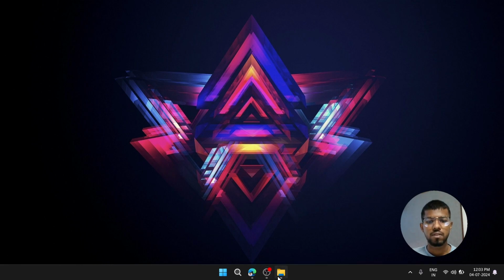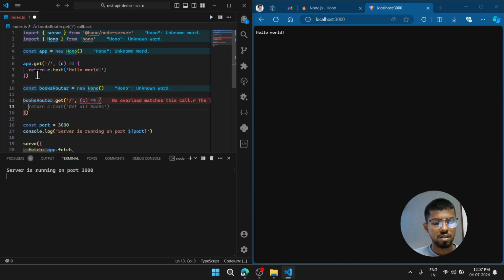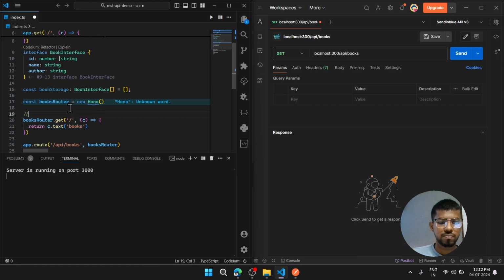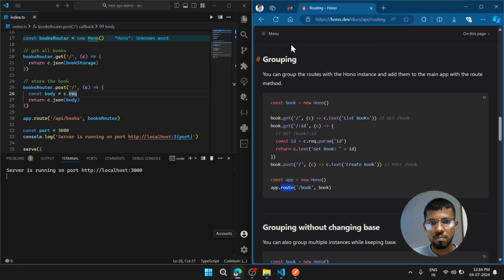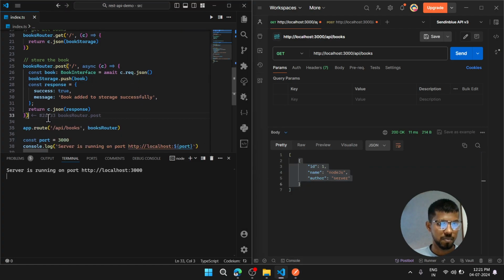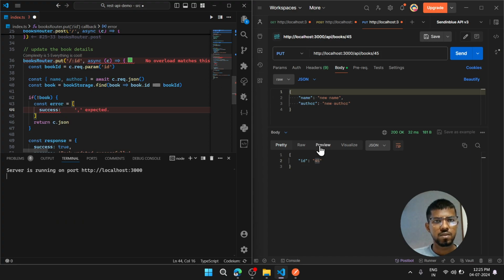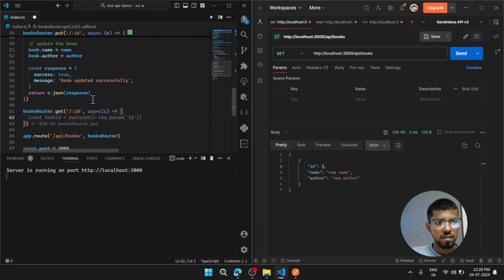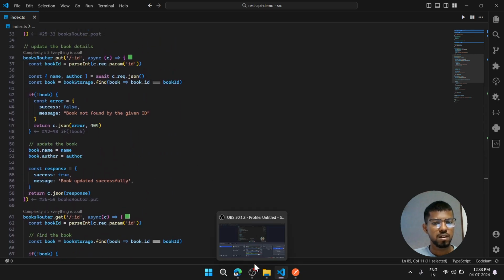Build a RESTful API with Node.js & Hono | Beginner-Friendly Tutorial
Welcome to our quick and easy tutorial on building a RESTful API with Node.js and Hono! 🎉 In just 10 minutes, you'll learn how to set up a simple and efficient API, define routes, and handle requests. Whether you're a beginner or looking to brush up on your backend skills, this video is perfect for you.

Drop a comment if you have any questions or if there's a topic you'd like us to cover next.